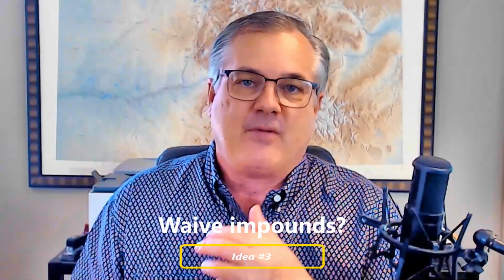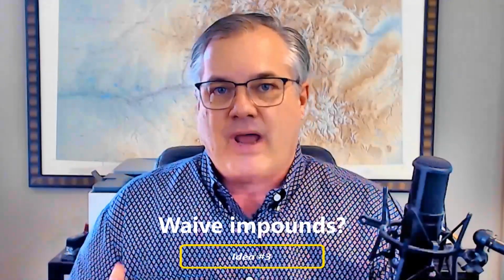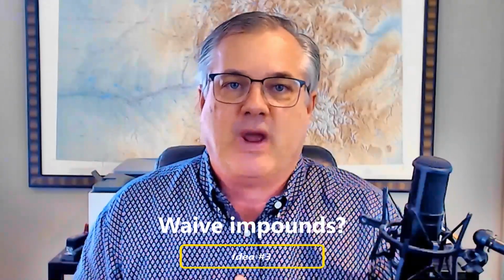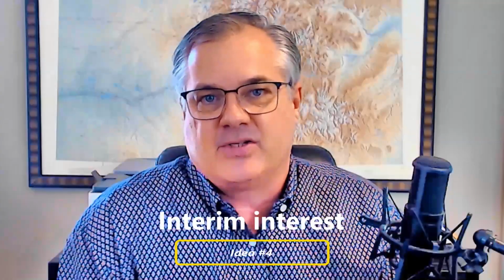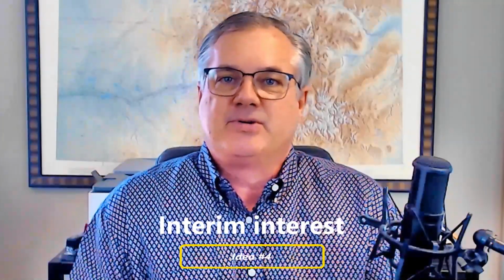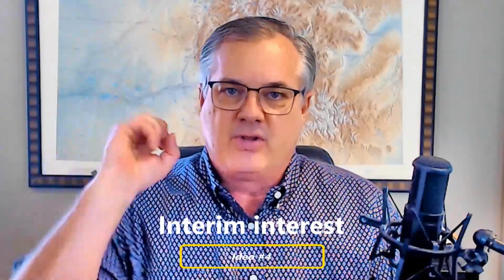How To Lower Mortgage Closing Costs - 4 Ideas You Didn't Know About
Today, I post a brief video for lowering your mortgage's cash to close.  With higher interest rates and increasing home prices, lowering cash to close is an important component of home buying.

Give my video a watch, and call me with any questions.  Enjoy the summer, and I wish you the best of success in 2023 and beyond.

Michael F Nelson, CEO - Efficient Lending, Inc
NMLS: 1876539  NMLS: 1314188

00:00 Introduction
00:44 Idea #1: Seller credits
00:56 Idea #2: Pay points
01:11 Idea #3: Waive impounds
01:35 Idea #4: Interim interest
02:14 Contact info